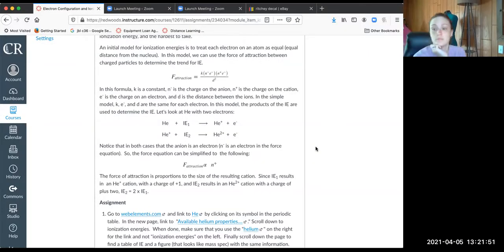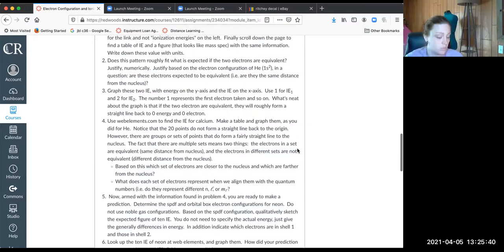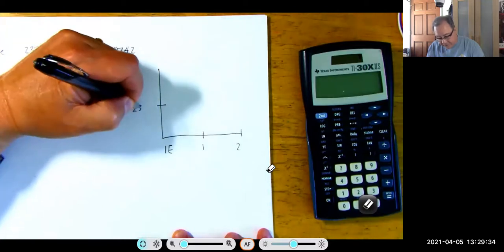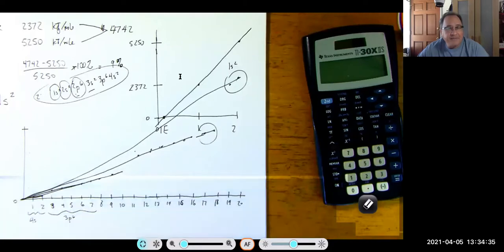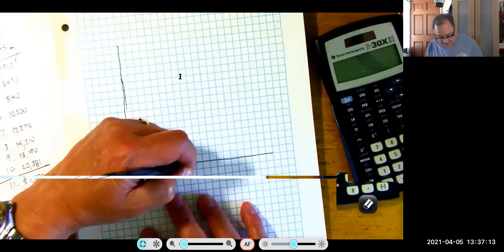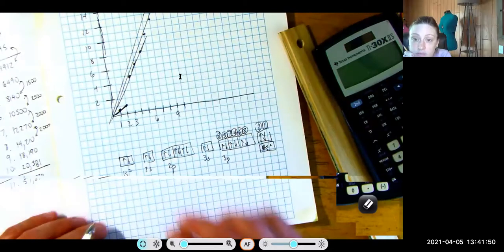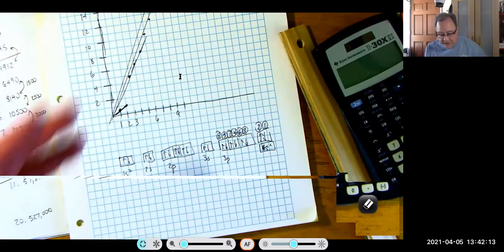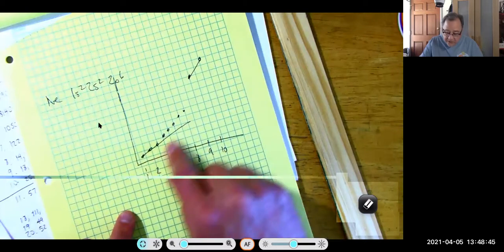Chem 1A Afternoon 04 05 21 Electron Conf Lab